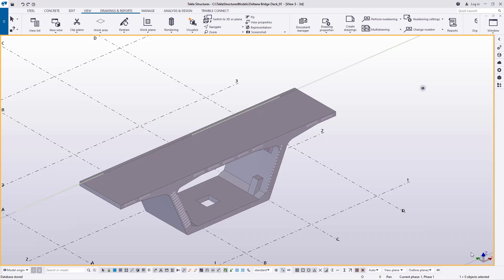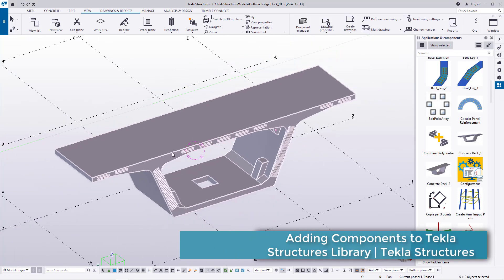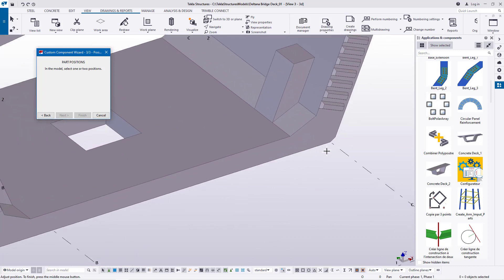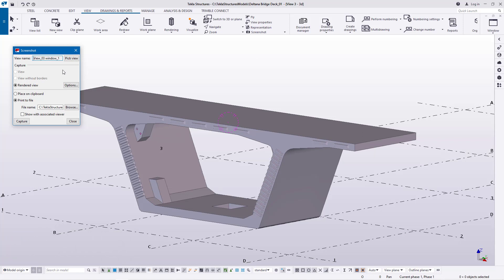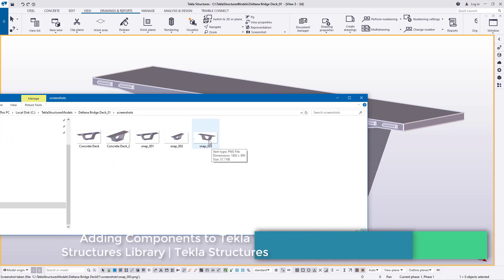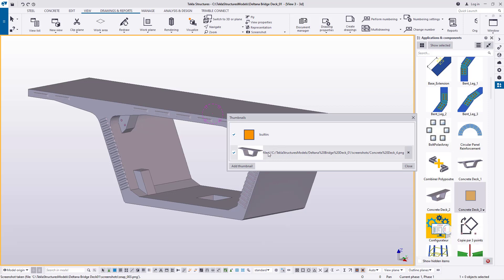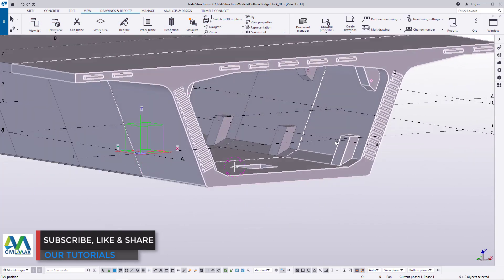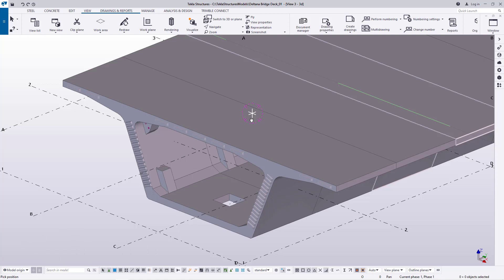How to Add Components into Tekla Structures Library